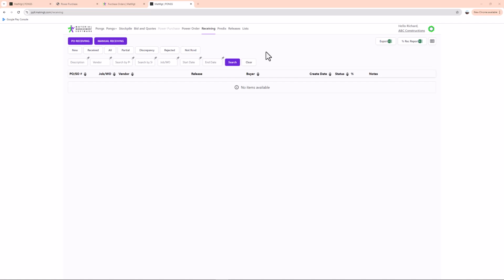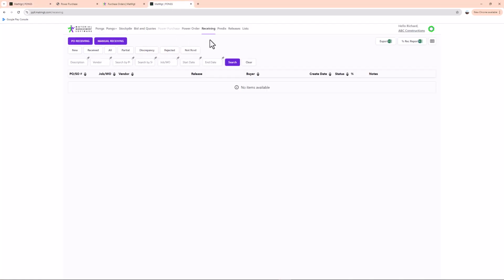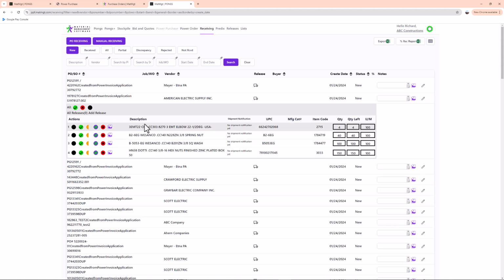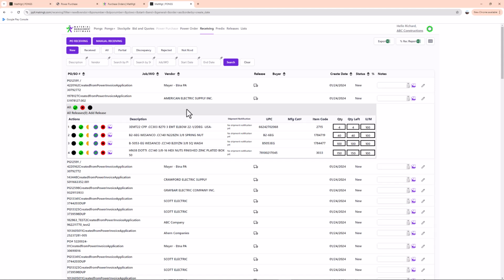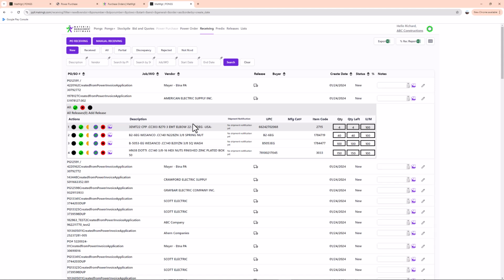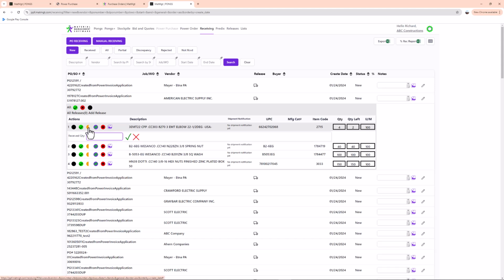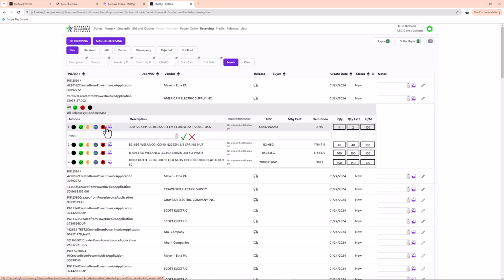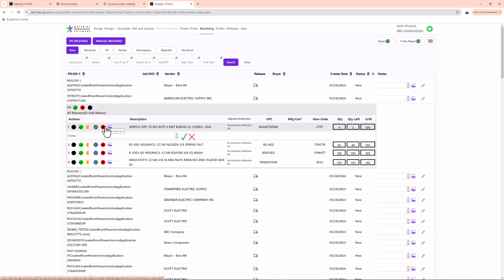Receiving Process Explainer Video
How MMS manages the receiving process for the field and office. MMS uses the Purchase Acknowledgement data from the distributor to help you know what is on the order before the shipment begins. You can then track likely backorders and understand what has not arrived.